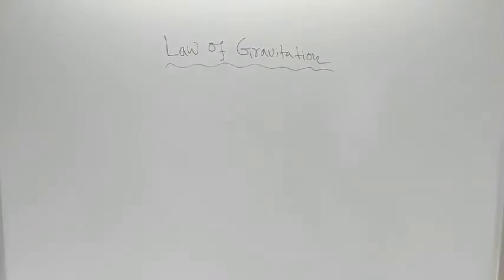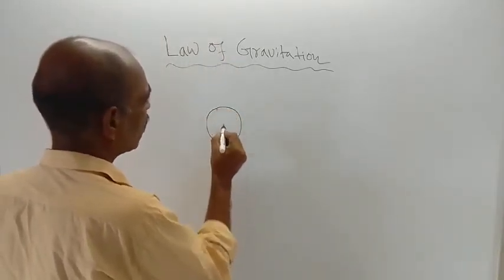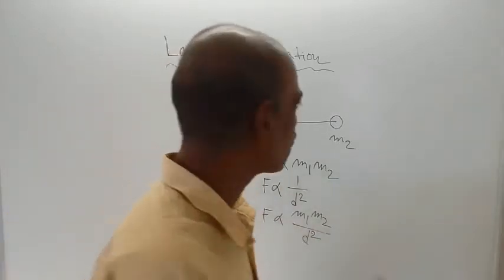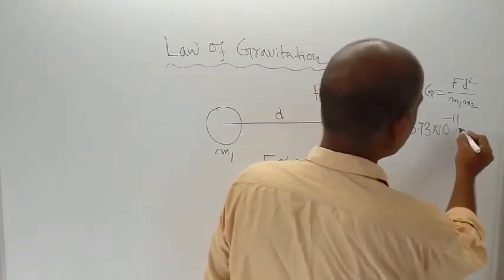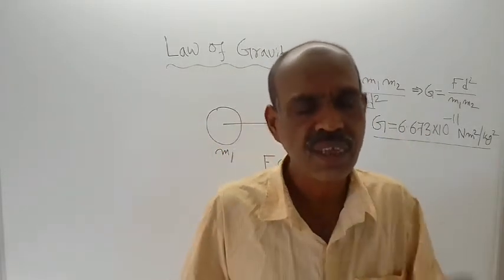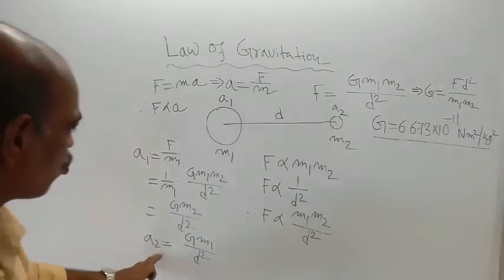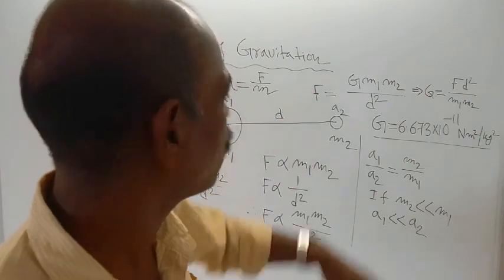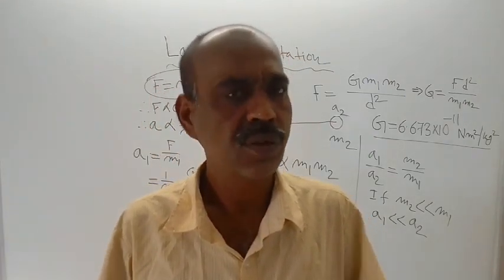Newton's Law of Universal Gravitation by Sangita Ghanti and Dipak Shaw